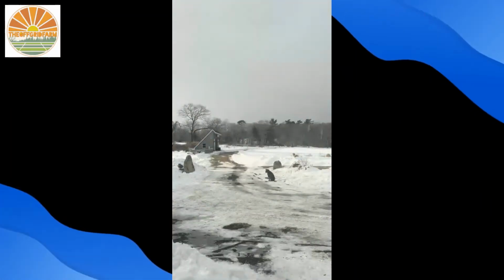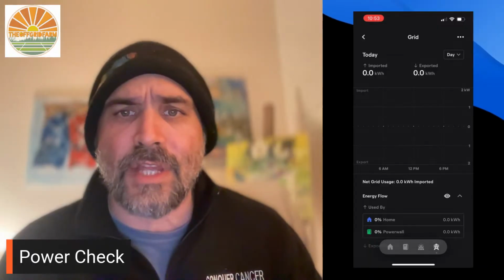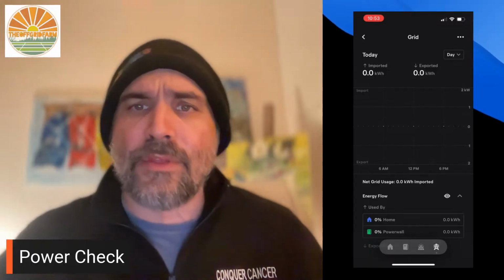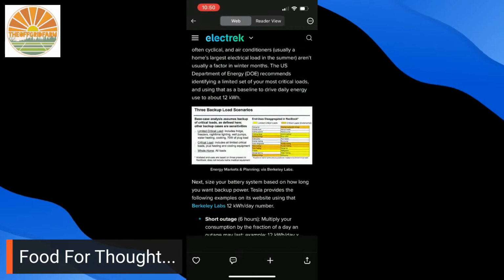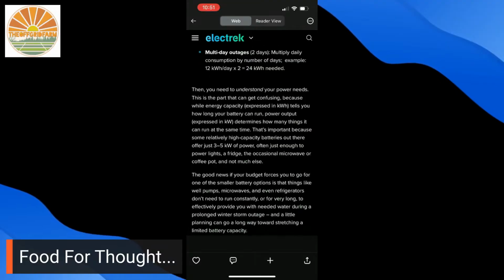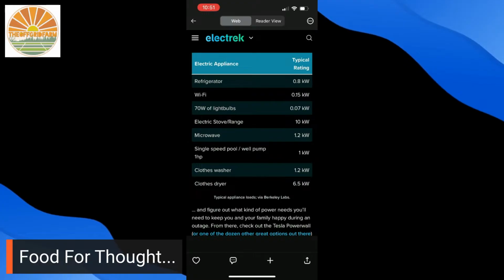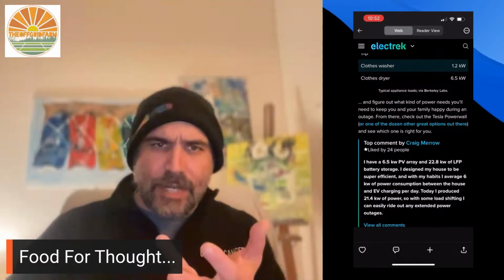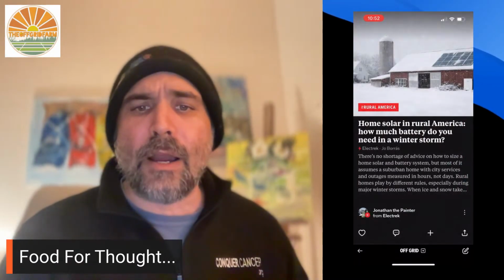Snow Power Better Than No Power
It's been snowing, but we've still been making power...and using more! How do we get by, with some limited sunshine, vehicle to load, and prayers to the sun gods of course!

It's Friday and these are the things that gave me power today...
1 - Power Check - 70%
2 - Food For Thought - How much battery storage is enough?
3 - Made Me Look - Ari@Home with Wyclef ?!!